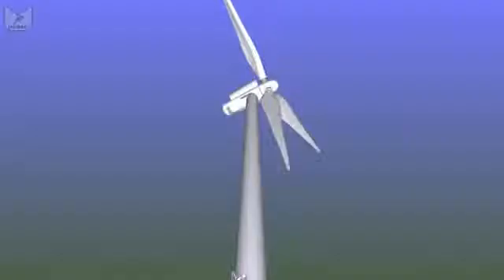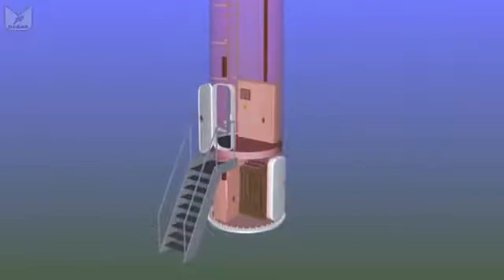What is inside a wind turbine?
An overview of the layout of  wind power plant turbine generators - where are the major components, what do they do, and what differences can be found between models and size ranges.